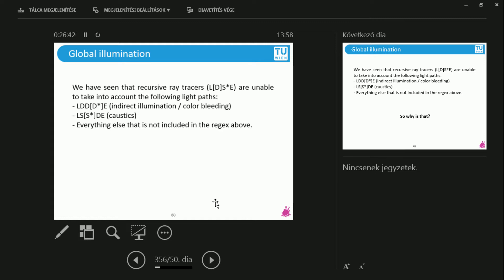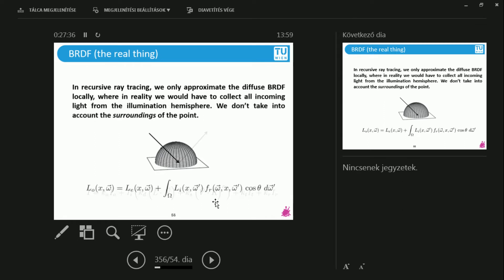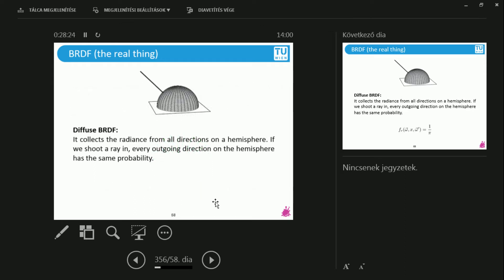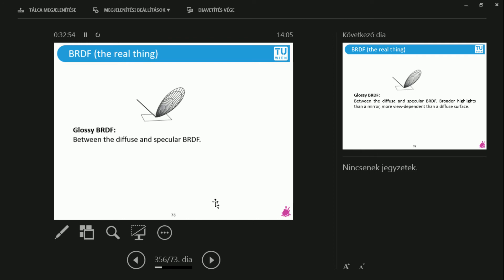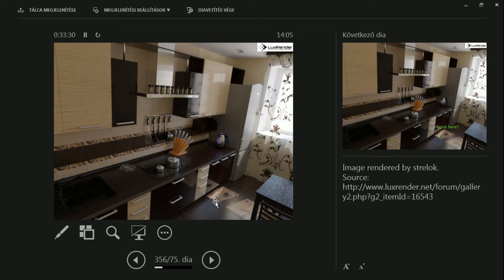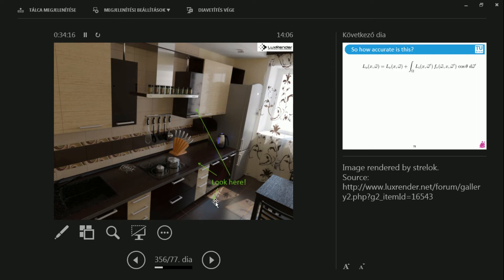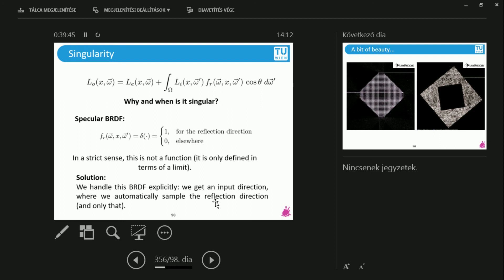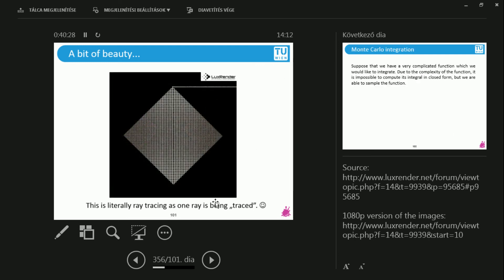TU Wien Rendering #15 - Rendering Equation Properties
Equipped with the knowledge of BRDFs used for the two most common materials, we get a step closer to solve the Holy Rendering Equation. According to its infinite dimensional and singular properties, it is immensely difficult to solve, but to our surprise, with a few more tricks up our sleeve, we can make it happen.